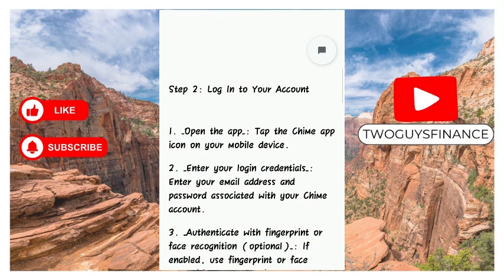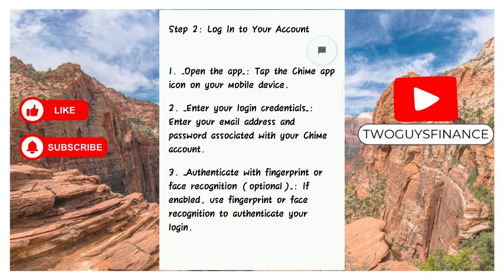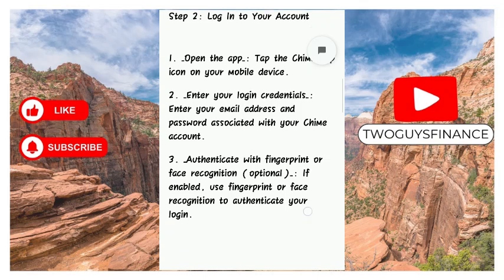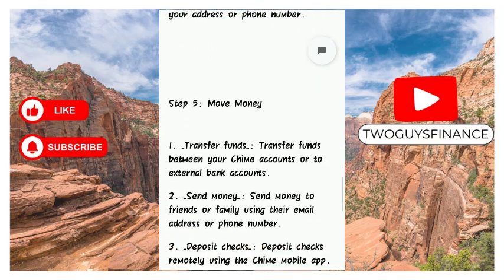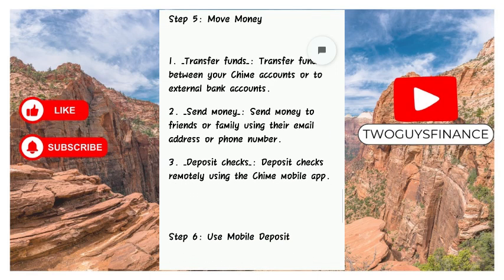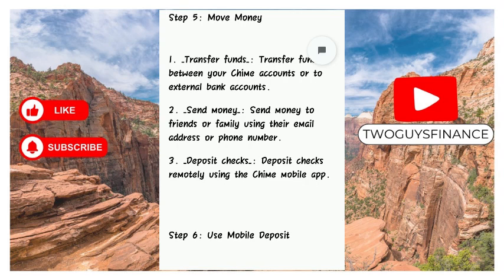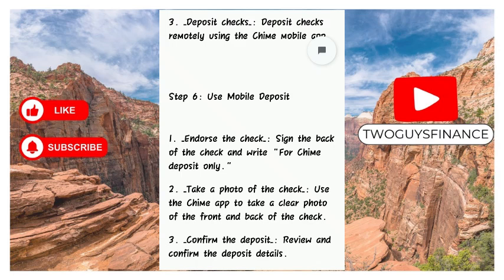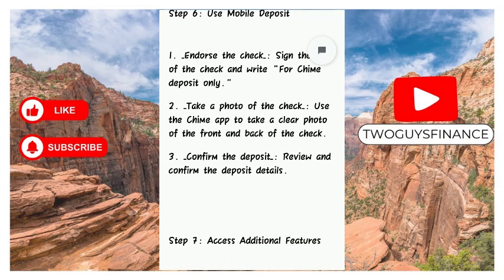HOW TO USE CHIME MOBILE BANKING APP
In This Video, you will learn about HOW TO USE CHIME MOBILE BANKING APP